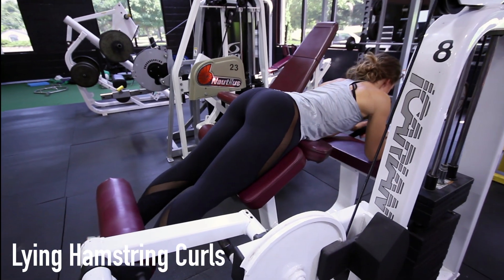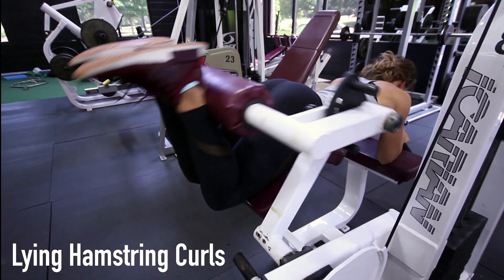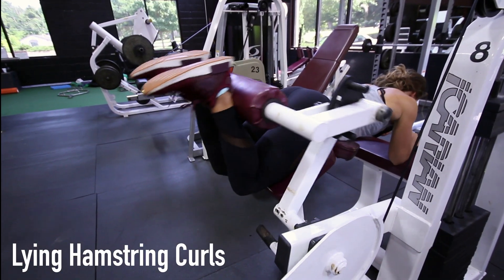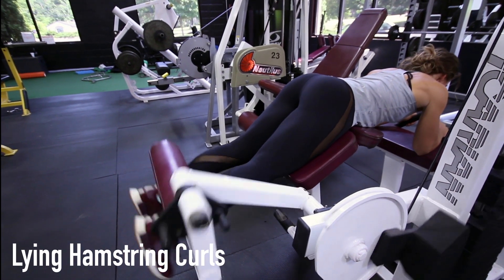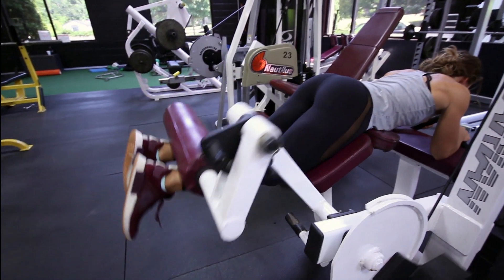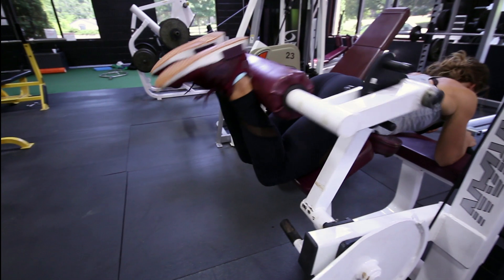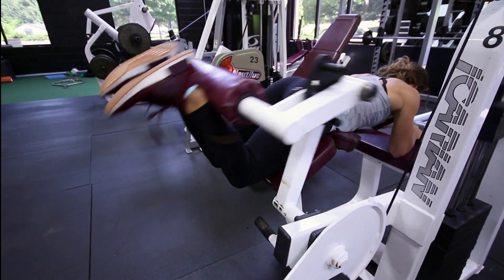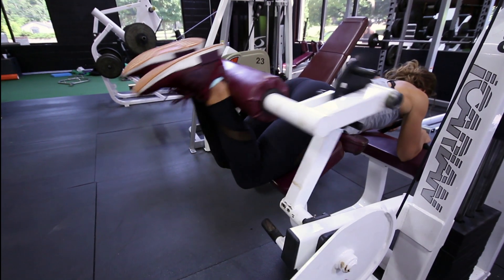Lying Hamstring Curls